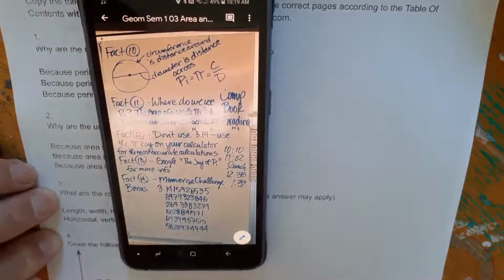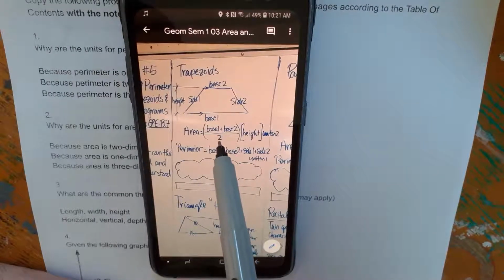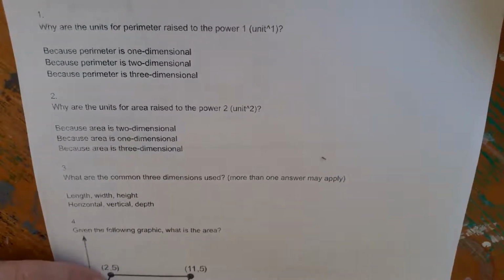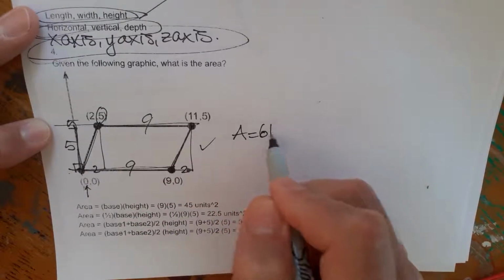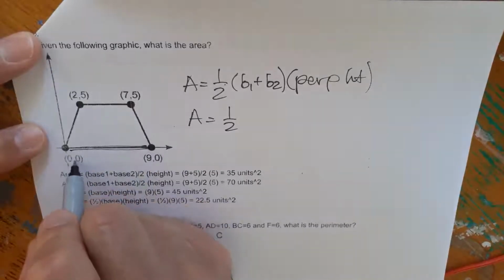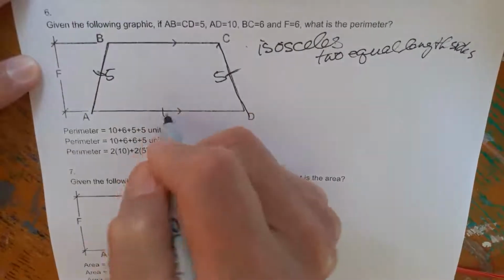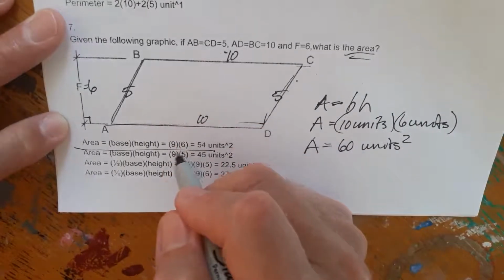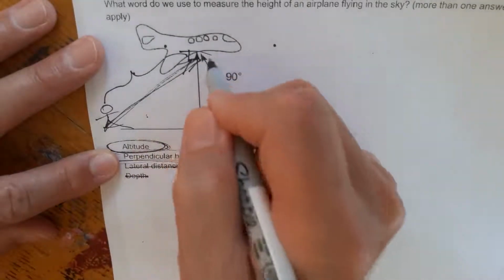Geom Sem 1 03 Area and Perimeter 05 A&P Trapezoids & Parallelograms Practice CreatorMath.com